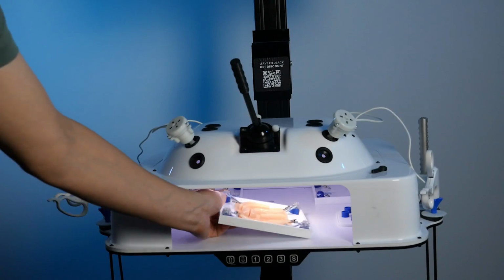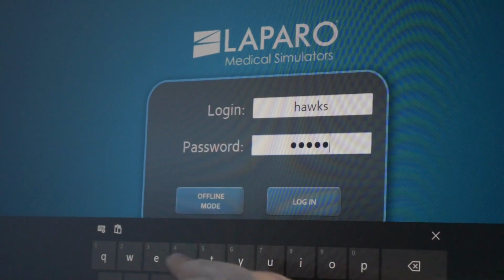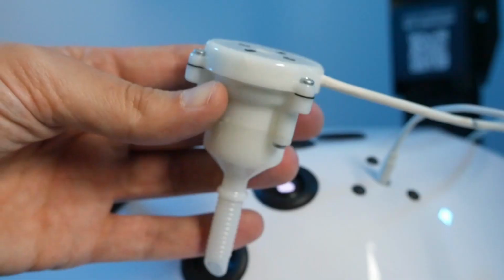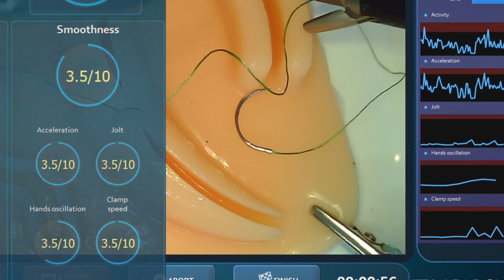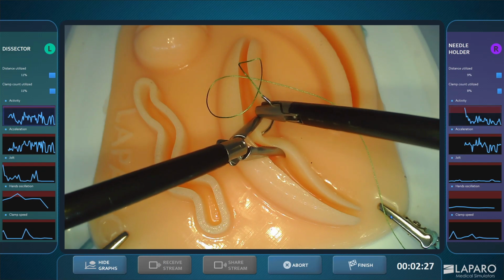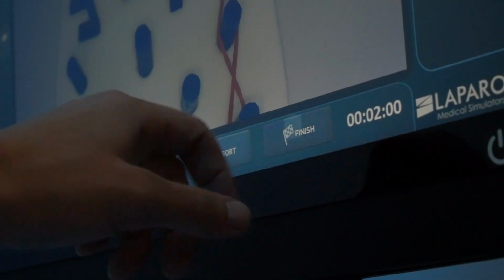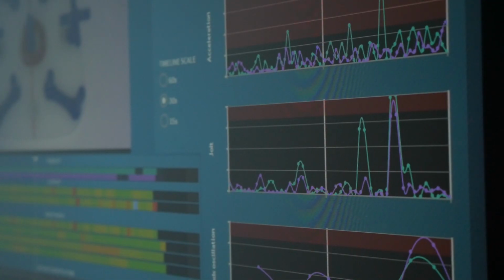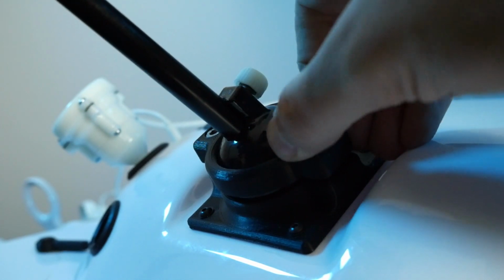LAPARO Analytic Timeline Analysis